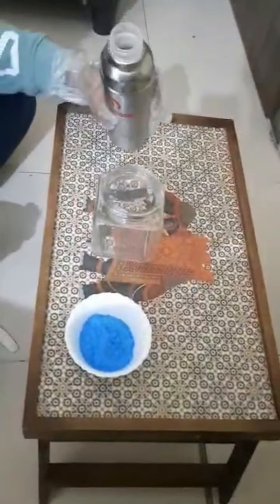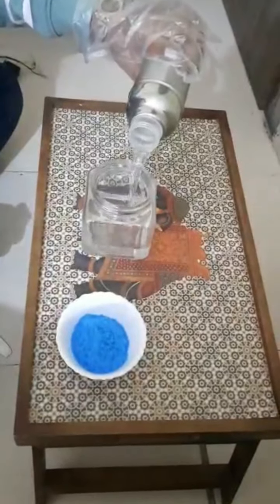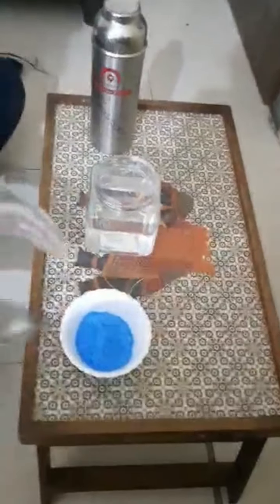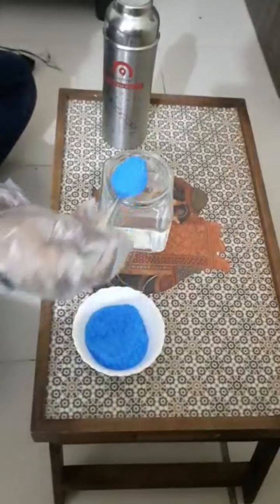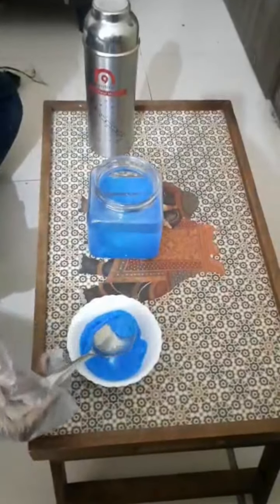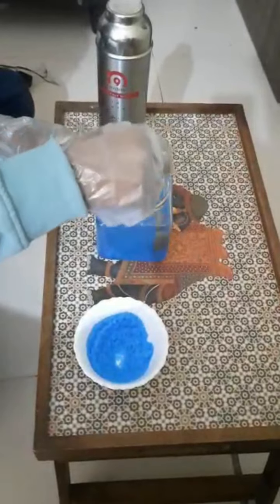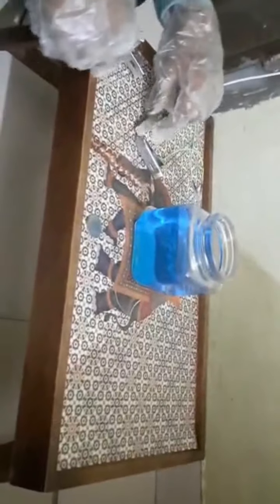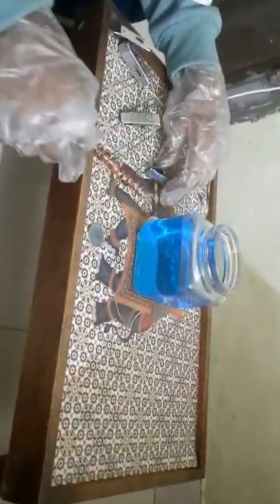Science Day - Asmita Kapse